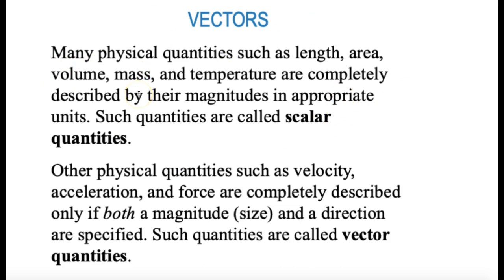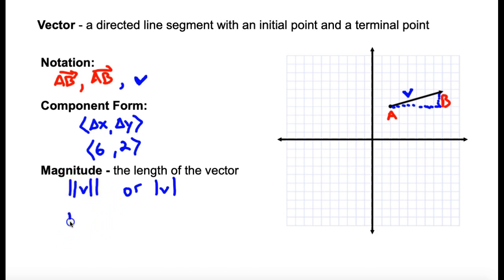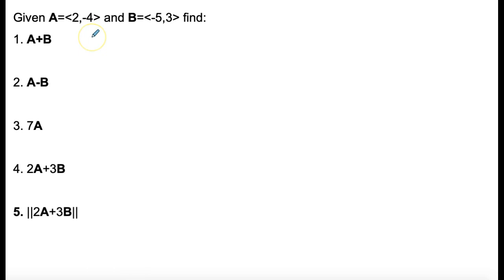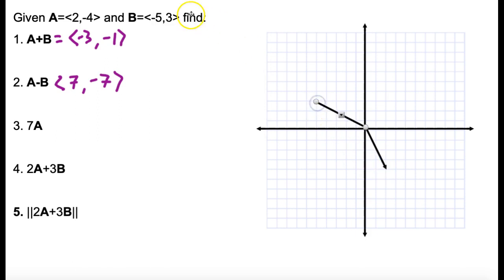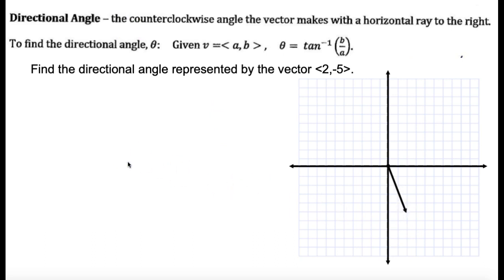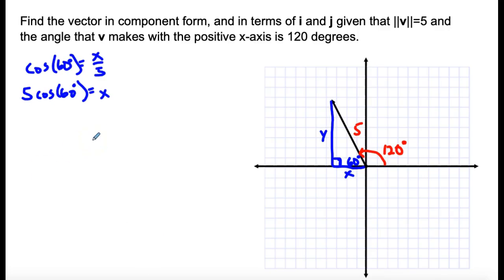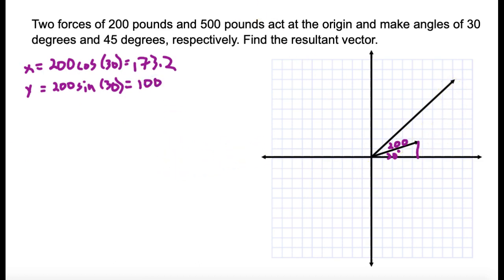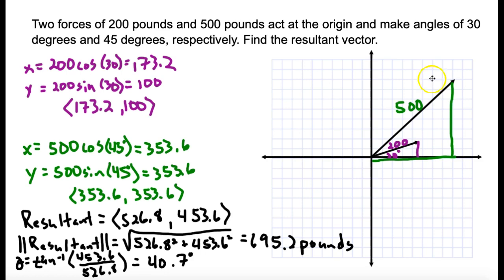7.4 Notes CCP Trigonometry - Mr. Fach